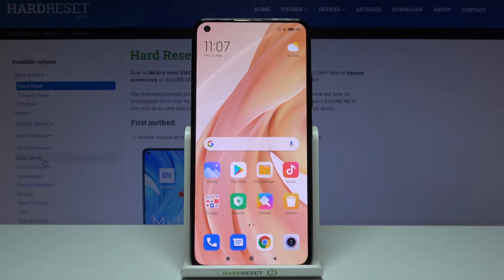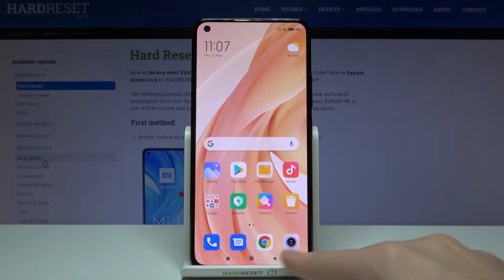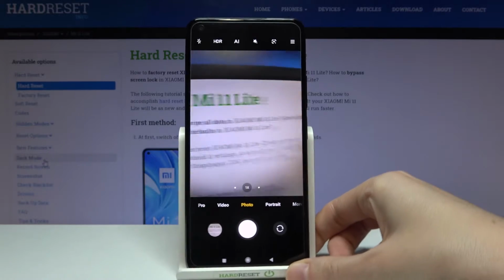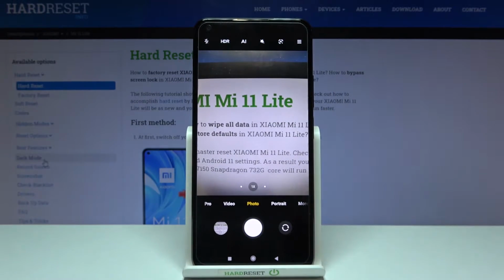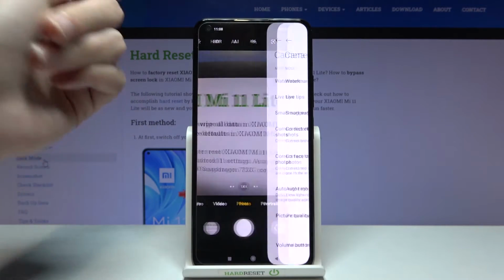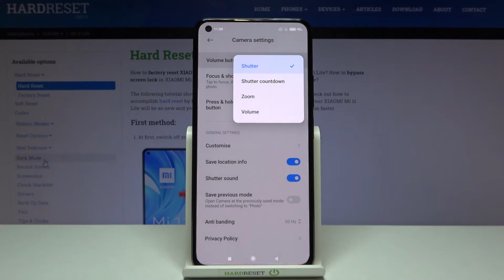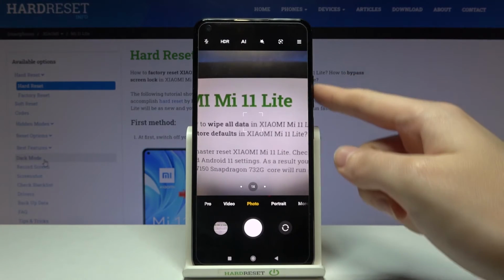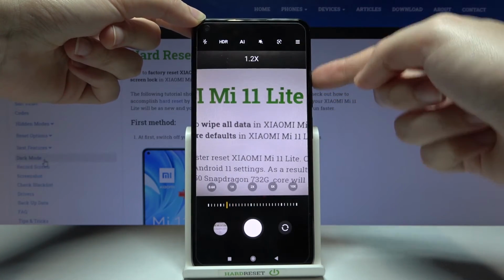How to Change the Volume Keys Camera Function on the XIAOMI Mi 11 Lite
Learn more about the XIAOMI Mi 11 Lite:
This video guide has been recorded and brought to your attention with the purpose of showing how you can switch the volume buttons function for the camera on the XIAOMI Mi 11 Lite smartphone. Thus, if you would like to discover how to use the volume keys as a zoom or shutter button in the camera of the XIAOMI Mi 11 Lite mobile device, we are gladly encouraging you to watch this video. Please enjoy!

How to use the volume buttons as a camera zoom on the XIAOMI Mi 11 Lite? How to use the volume keys as a shutter button in the camera of the XIAOMI Mi 11 Lite? How to change the volume buttons function for the camera on the XIAOMI Mi 11 Lite?